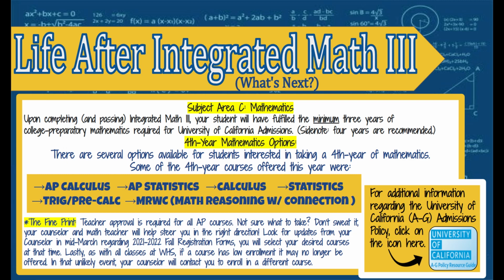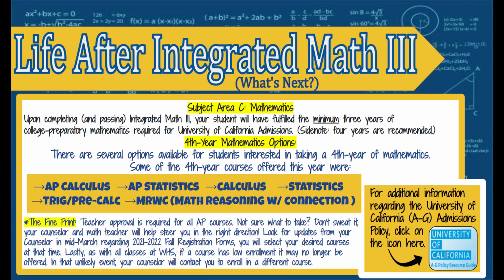Int. Math III - Open House Presentation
A brief rundown of what the Integrated Math III teachers at Warren have in store for their students during the Spring Semester!